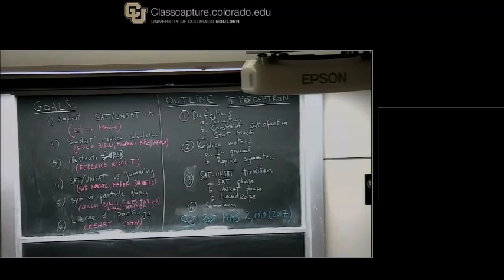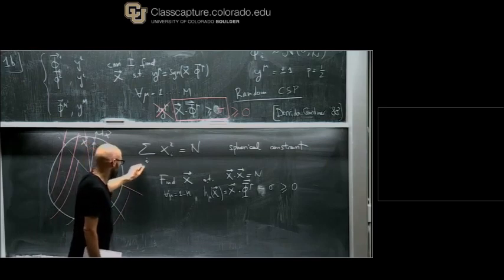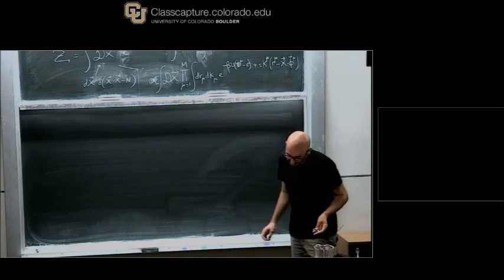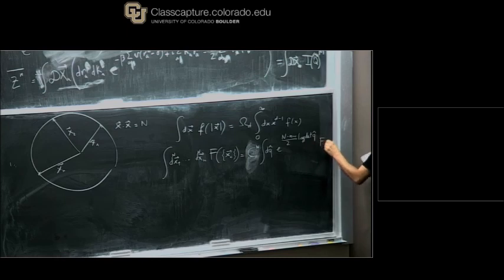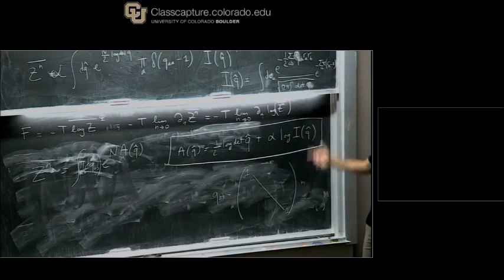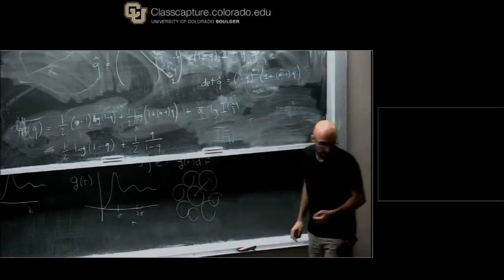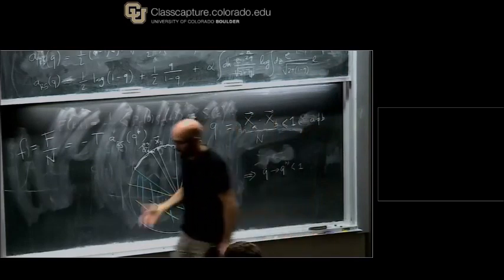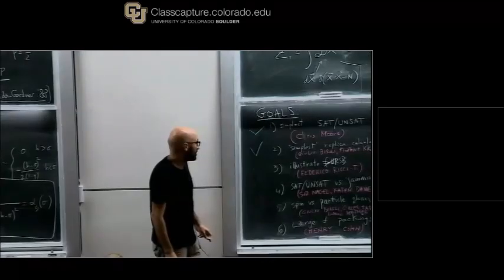F Zamponi Tutorial Relating Spins and Particles I July 17